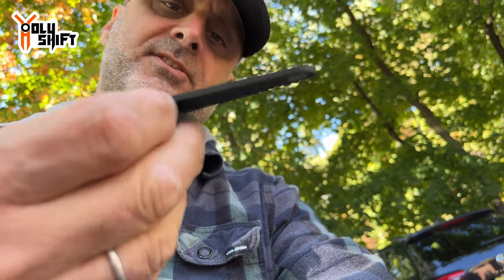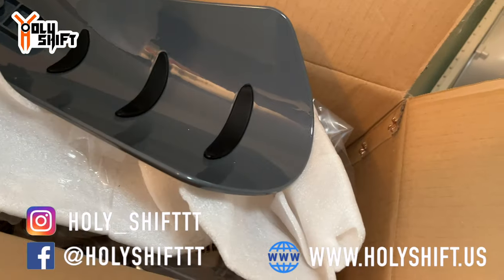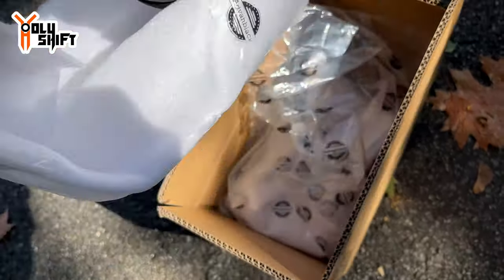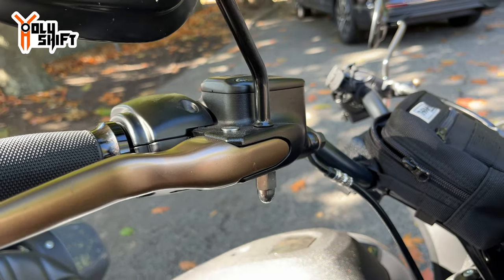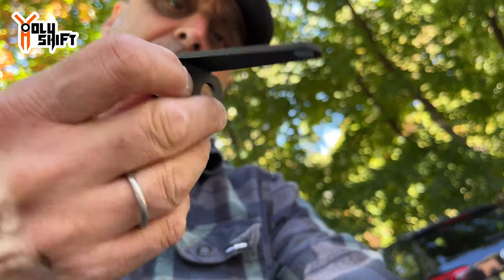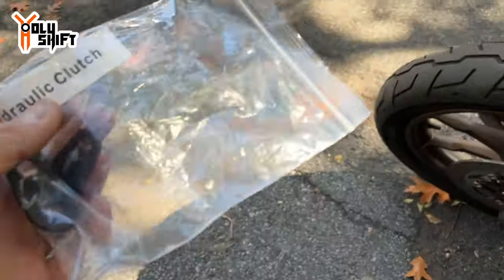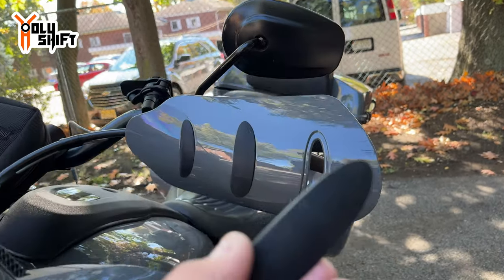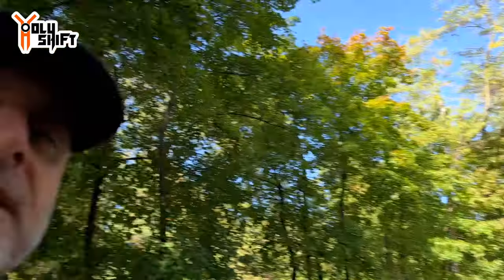Advanblack Hand guards Install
Just installed my Advanblack hand guards for the upcoming cold winter riding season. They look great and build quality looks really good too.